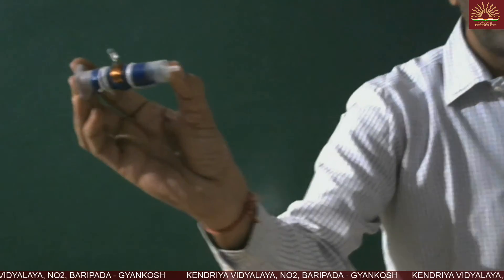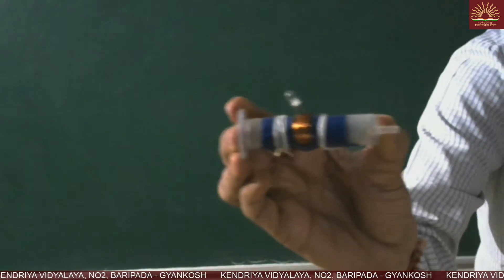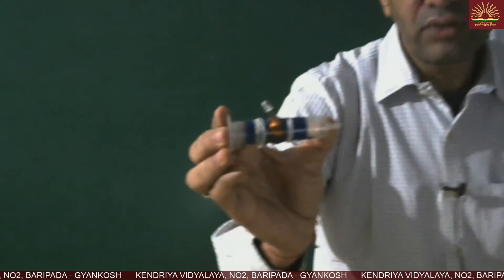electromagnetic Induction expt.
for 10th and 12th both